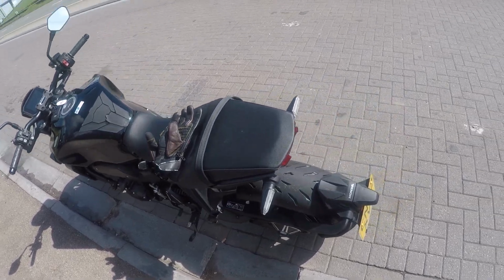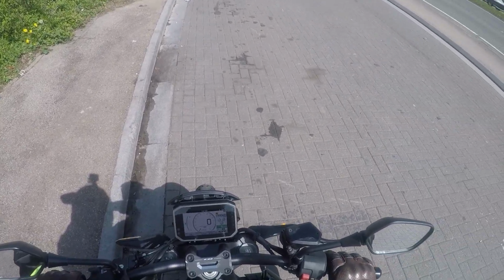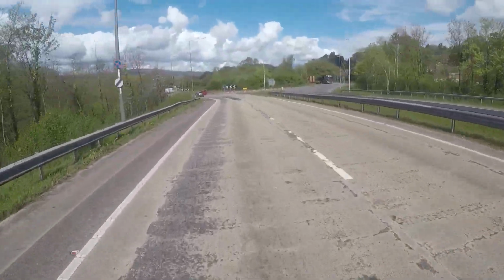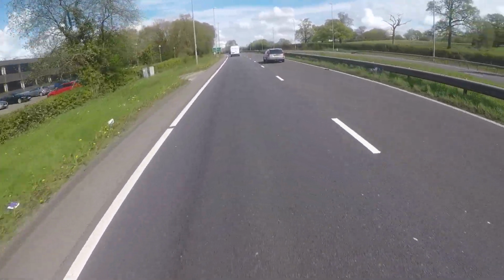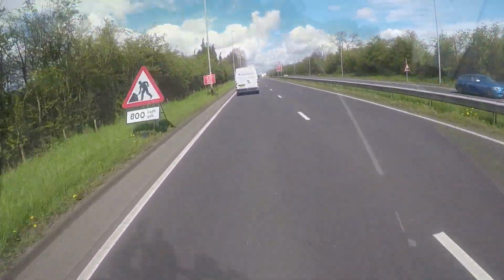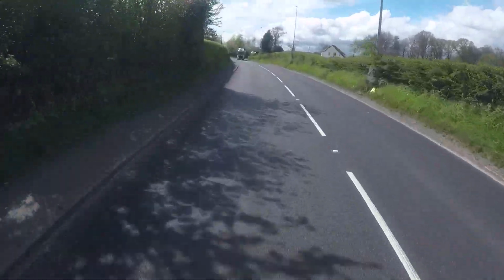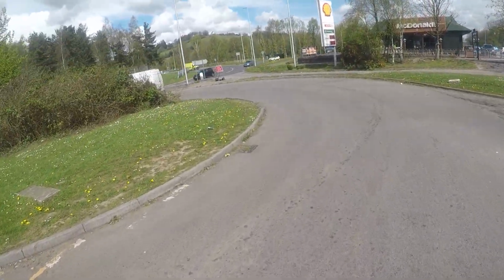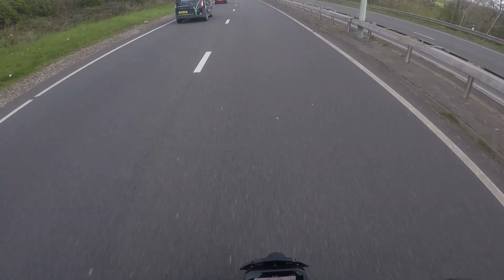Do you need a bigger CC bike ??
Finding out if I'm ready for a 1000cc bike